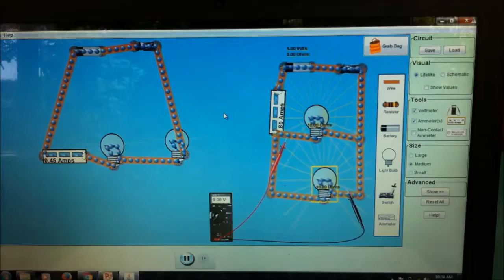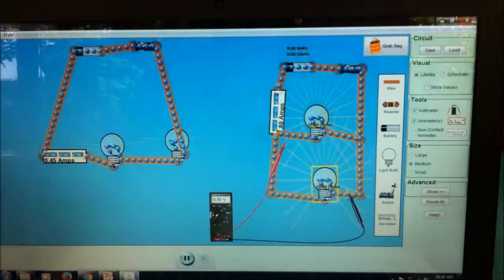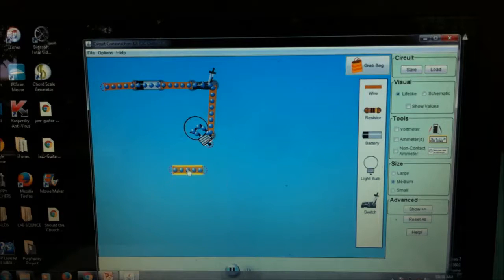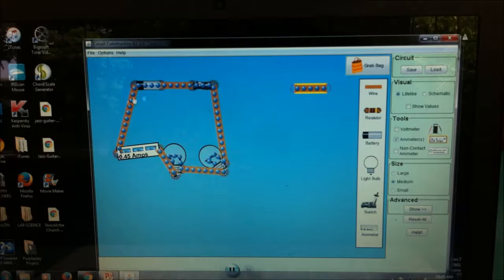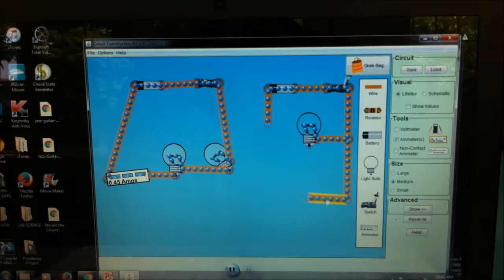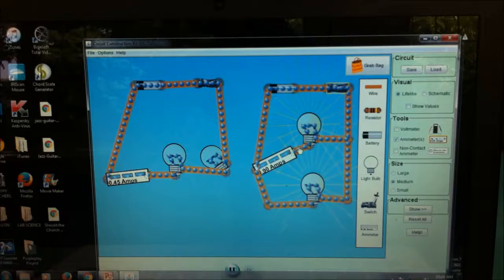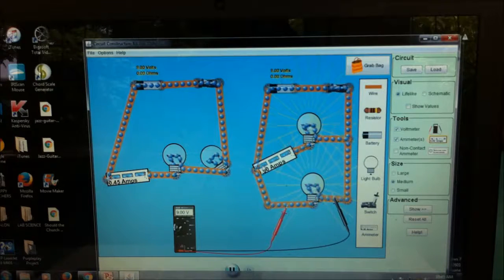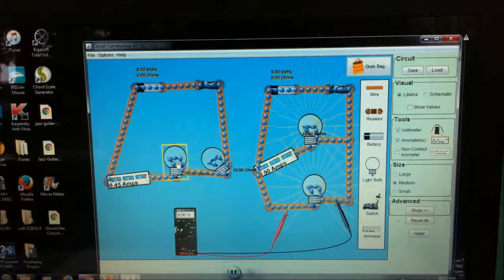How to Build Series and Circuit? I Lab Project I Flip Learning I Science Alon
In this simple video, students will learn how to build a series and a parallel circuit using the interactive simulaton software of PhET.